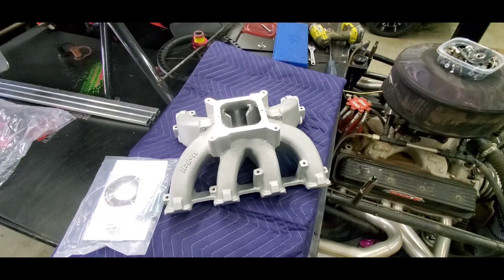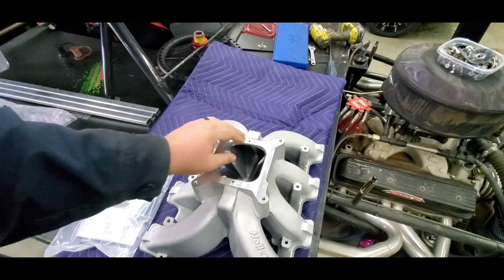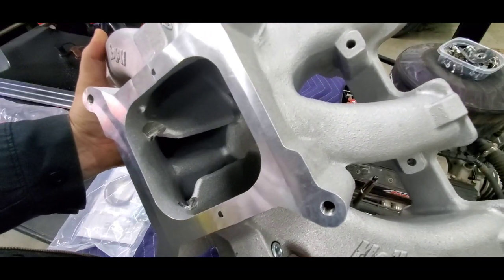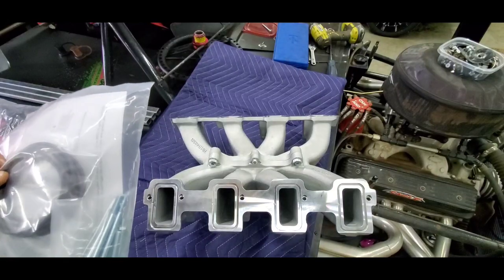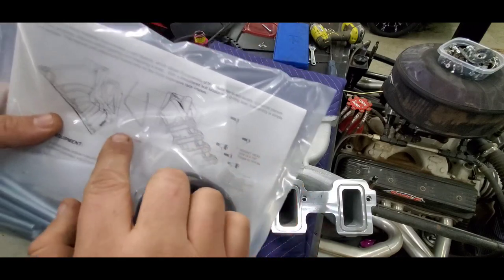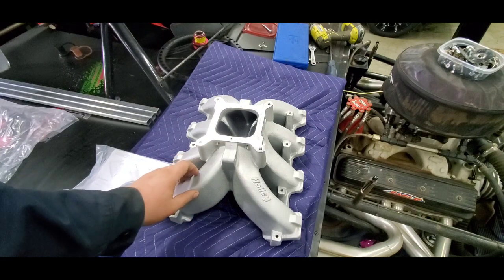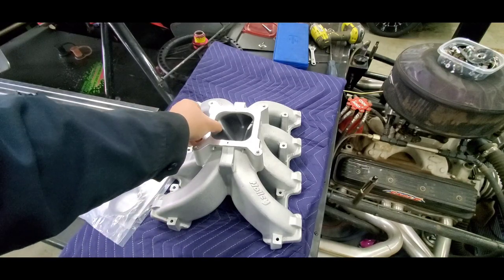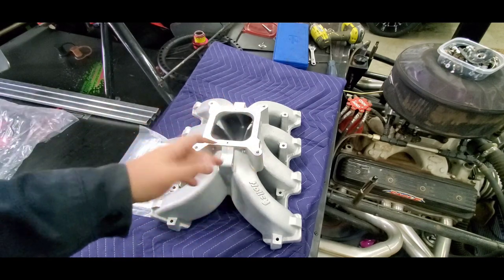Holley Split Race intake manifold for Rectangle port ls3 heads.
This was a part in the ls carb/distributor conversion that I wanted.  Plenty of stock pics everywhere but none with anyone having it in there hands. Great product and alot of meat to work with but definitely heavy